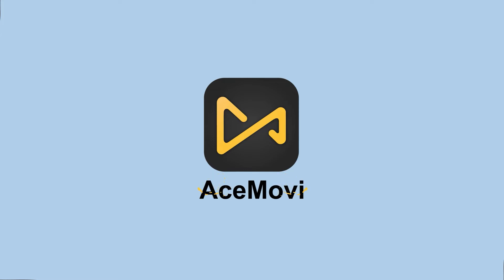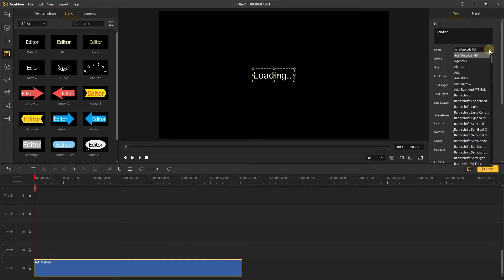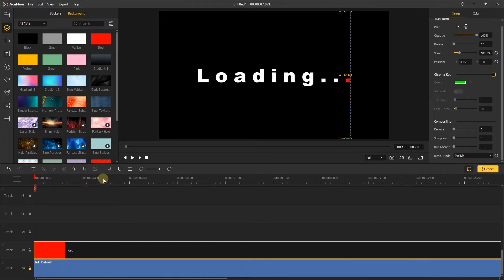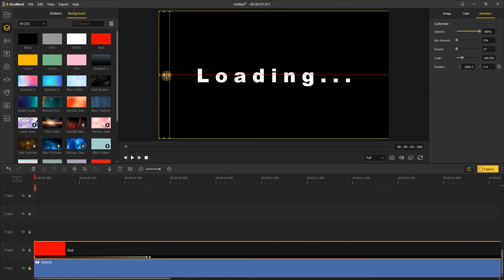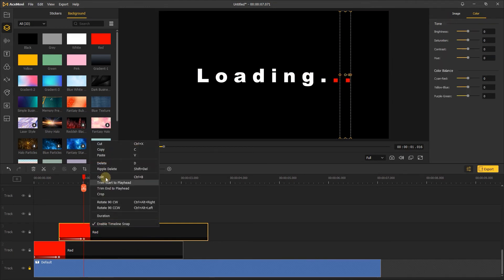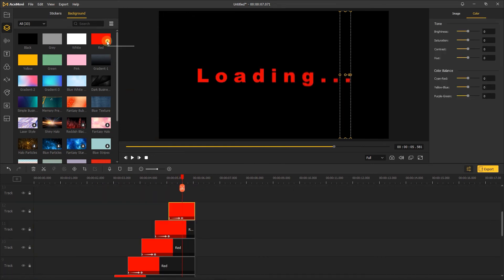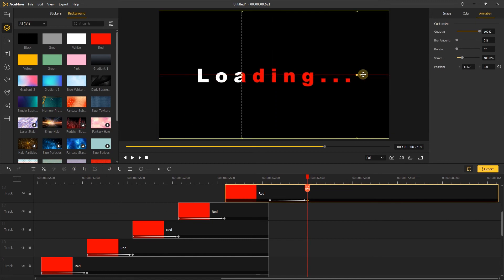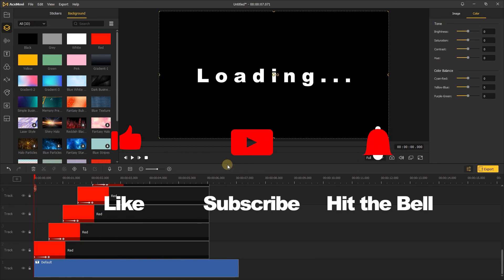How to Customize Loading Text Effect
Hi, In today's video, i'll show you a simple way to customize your loading text effect with TunesKit AceMovi.